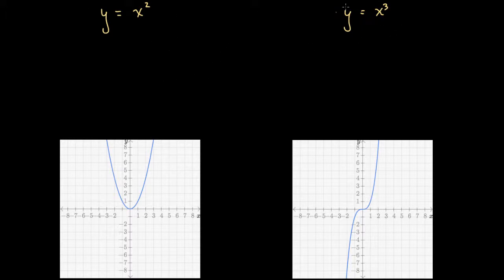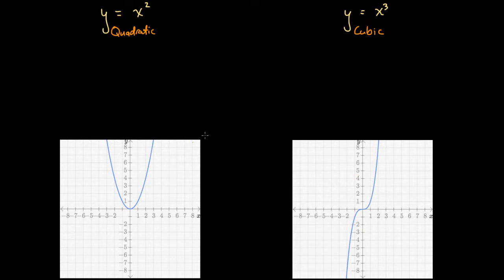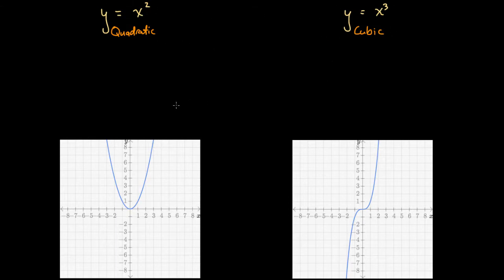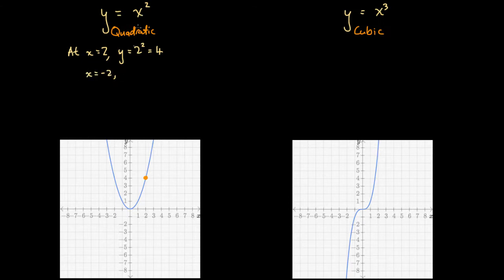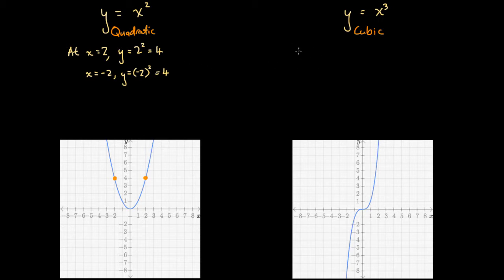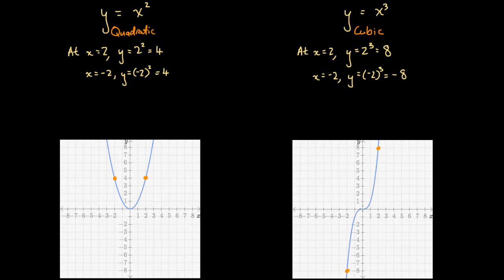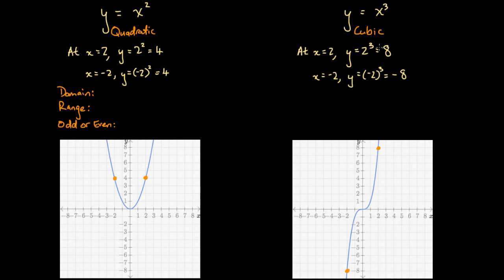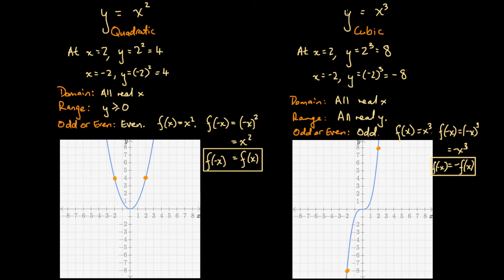The Relationship Between Quadratic and Cubic Functions